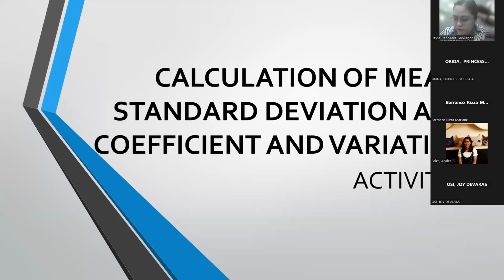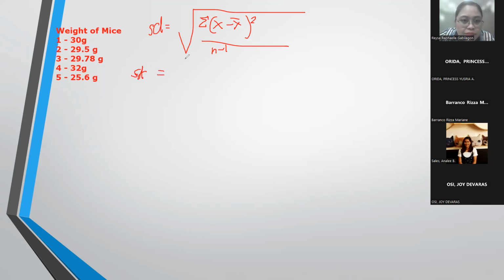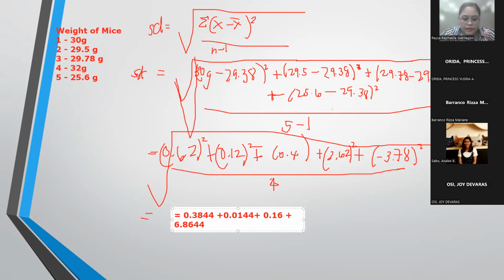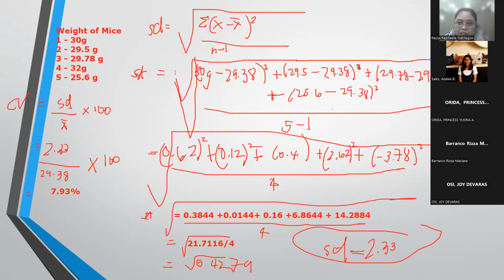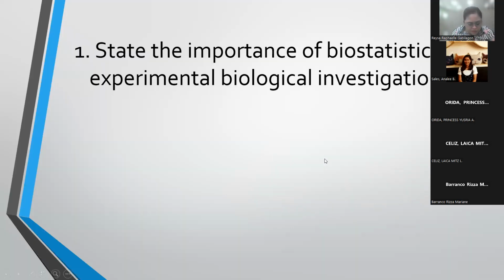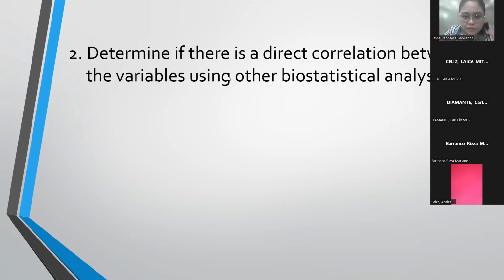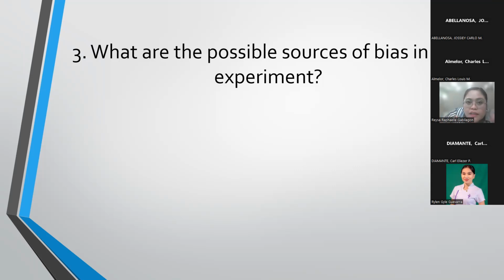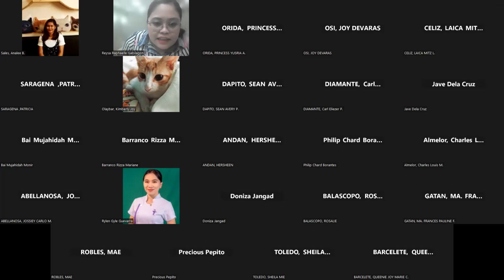PhBioSci7 Lab | Act 2 - Statistics